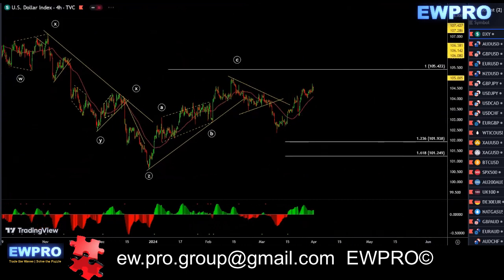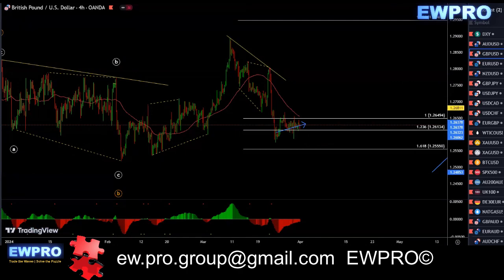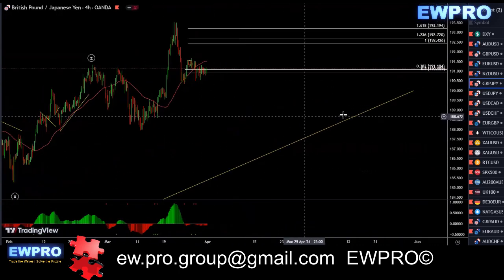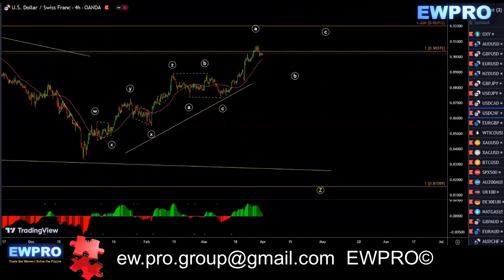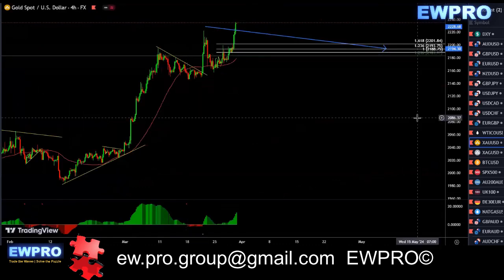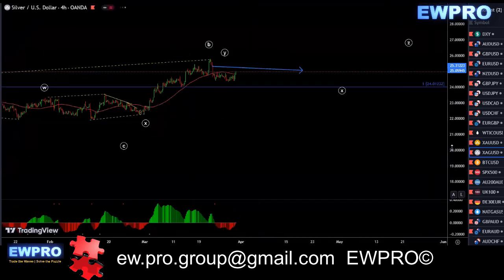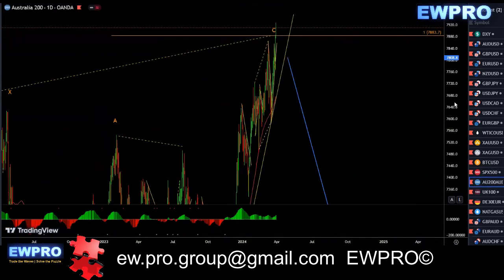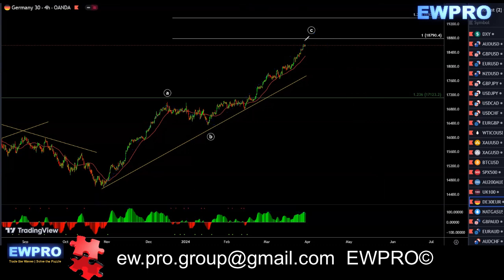Weekly Forex Forecast 1st - 5th April 2024 - Forex Trading Course & Wave Analysis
Weekly Forex Forecast 1st - 5th April 2024 to provide you with strong forex wave market analysis, structure, price action to help you trade for the upcoming week, giving you the potential direction of the market.